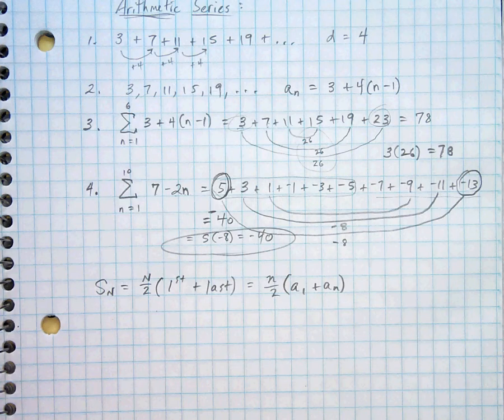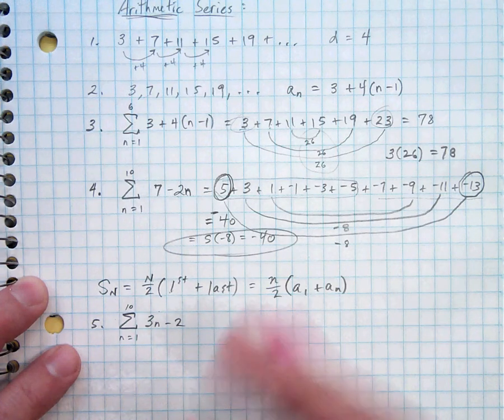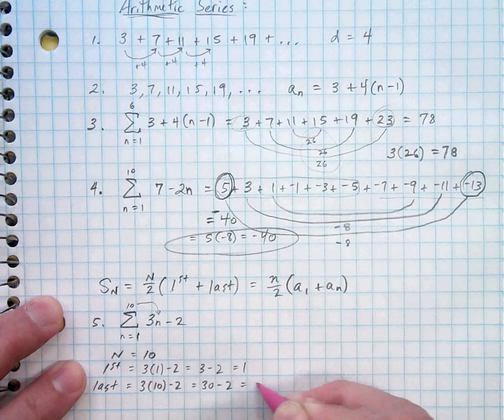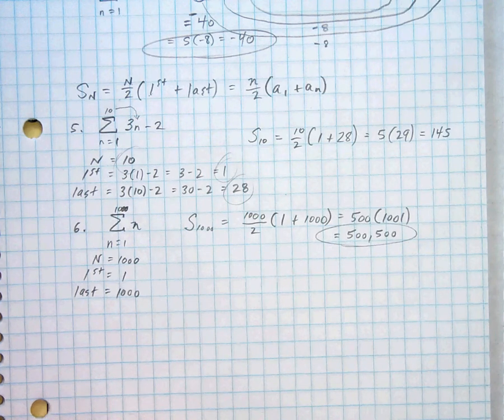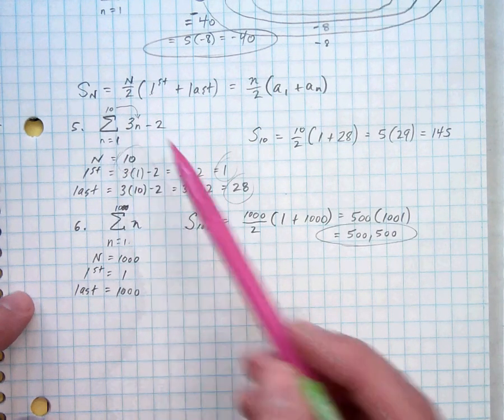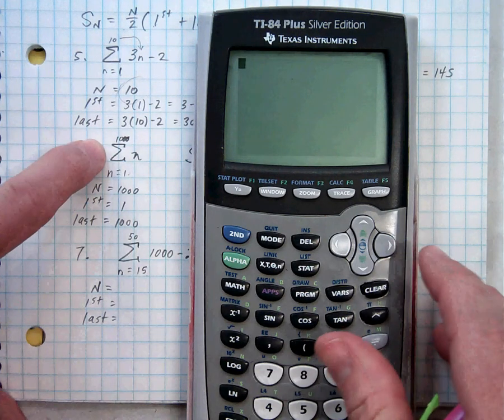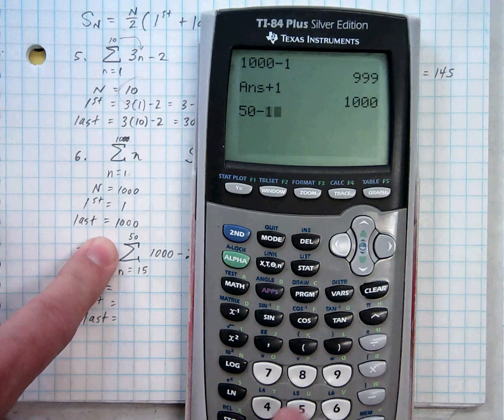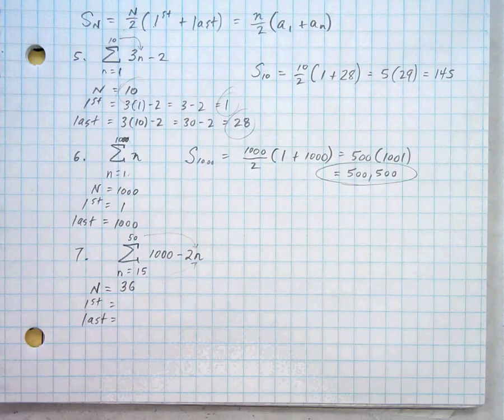Arithmetic Series Part 2